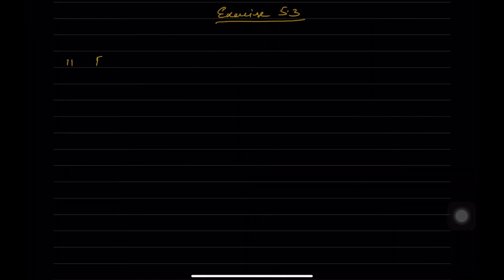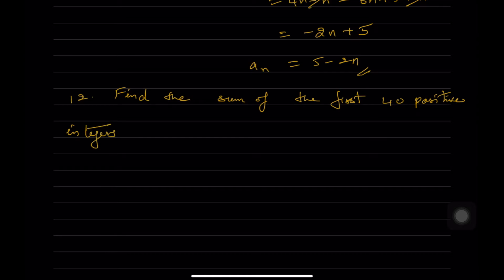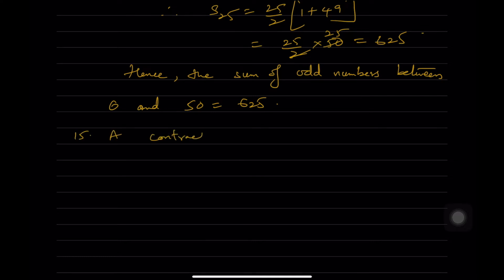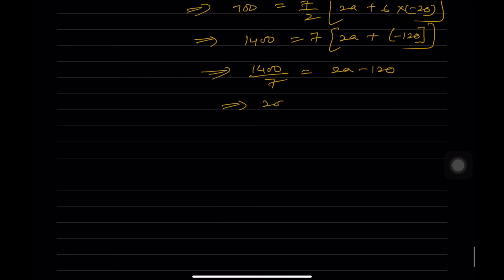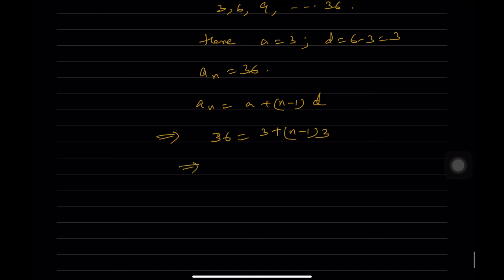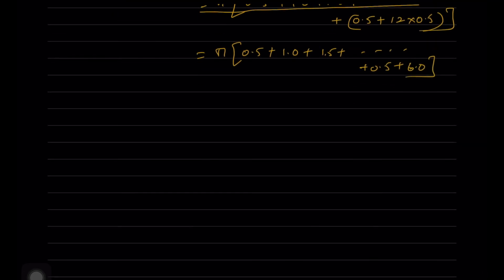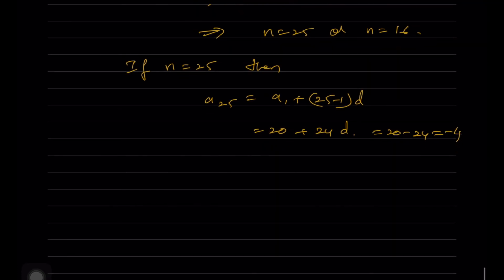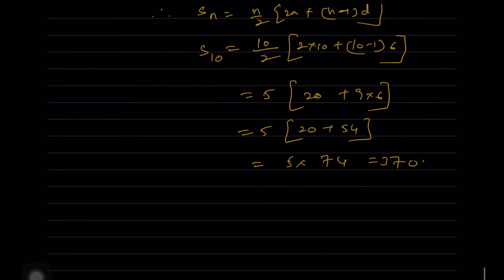Arithmetic progressions Exercise (5.3) Problems from 11 to 20 solved CBSE math